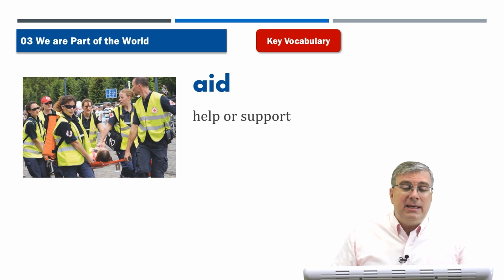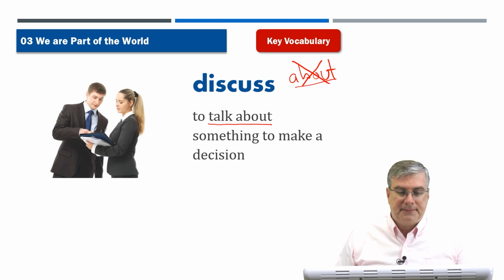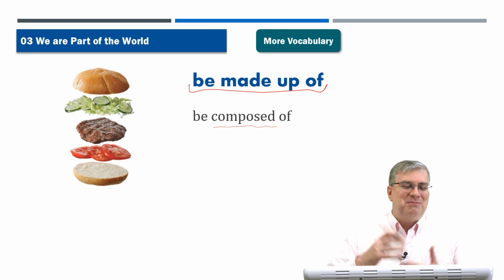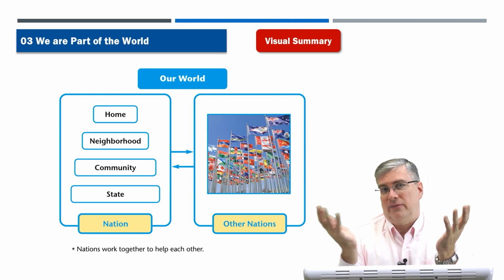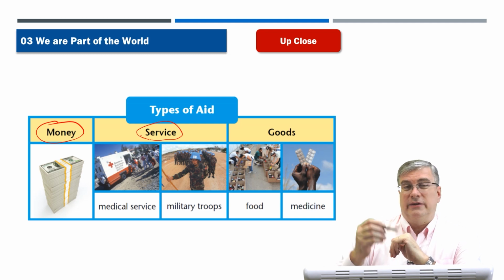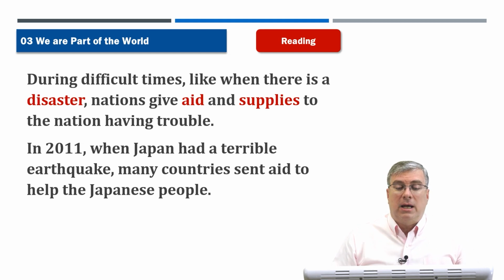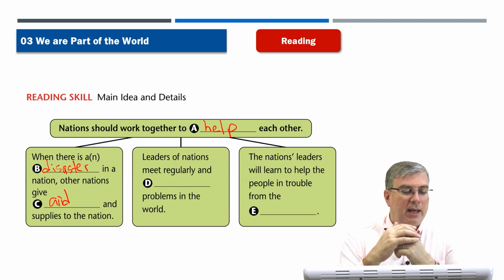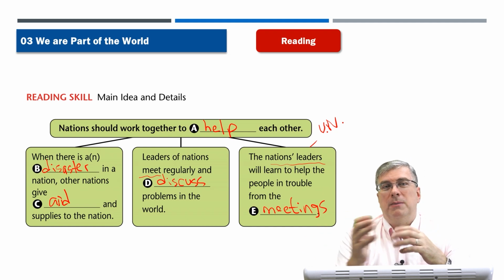Learn English | American Textbook Reading | Social studies Grade 4 | Lesson 03 | Brian Stuart